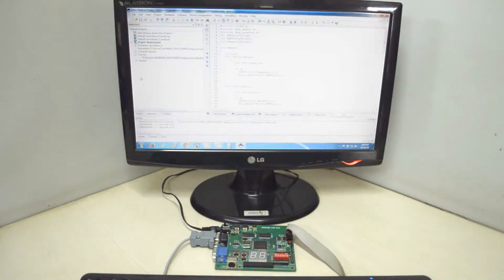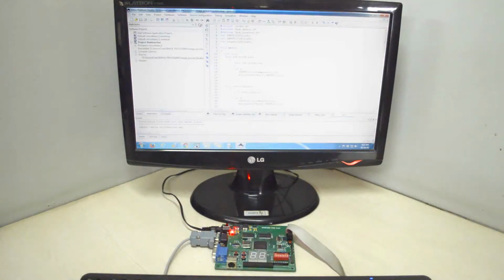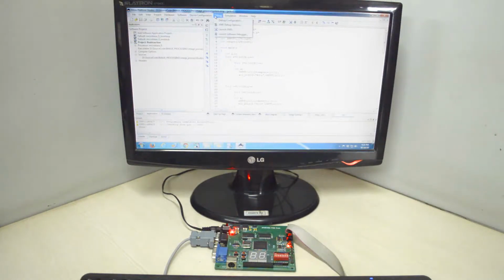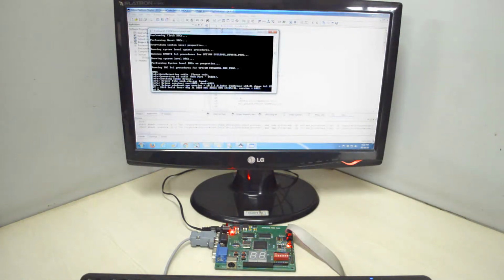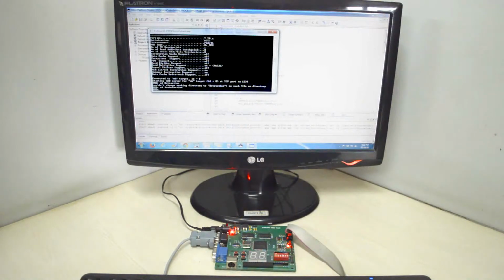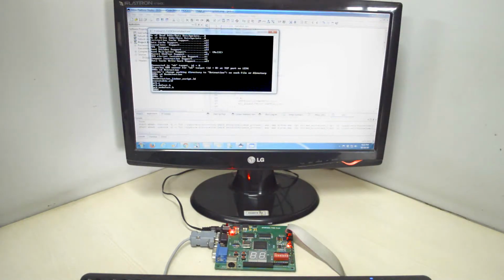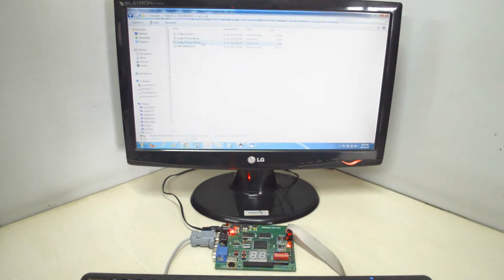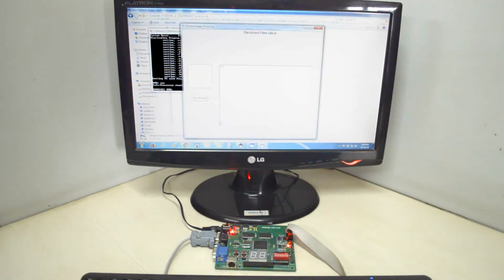Defect Detection of PCB Fabrication with Subtraction Method using Spartan3 Image Processing Kit